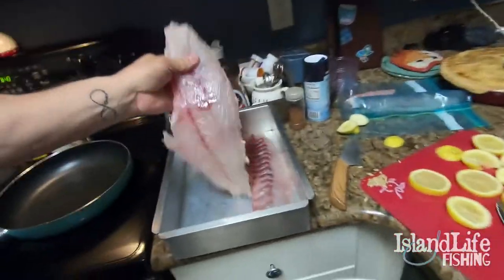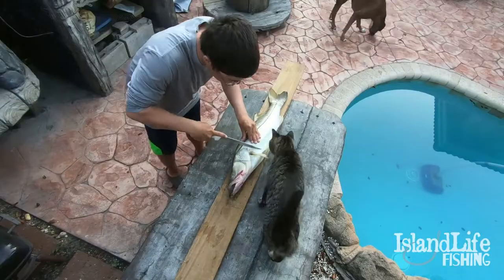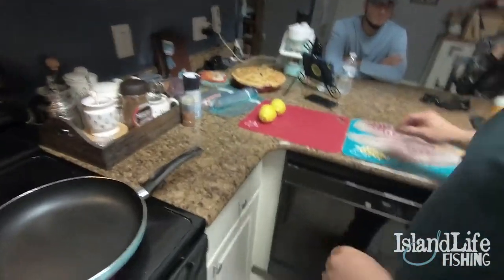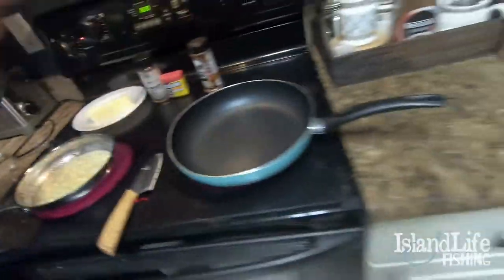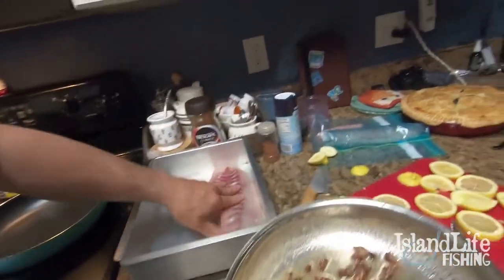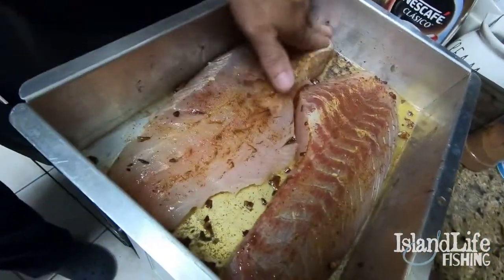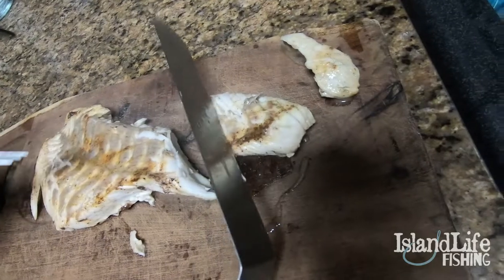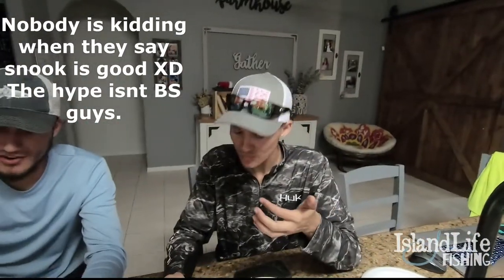SNOOK Catch and Cook!! How to cook a SNOOK to Perfection!!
In this snook catch and cook video Brandon demonstrates how to catch and clean a snook and Ed demonstrates HOW TO COOK A SNOOK TO PERFECTION STEP BY STEP!!
Secret family recipe past down from the Reyes family to mine!! You can use this recipe on any white meat flaky fish such as sea trout, grouper, snapper, and redfish. We hope you enjoy this catch and cook and find this recipe useful. Be on the lookout for our livestreams too.

Bite Me Bait Shack
Sea Power Inc.